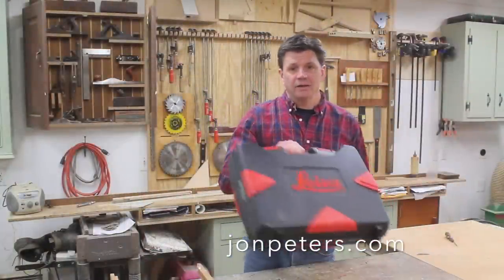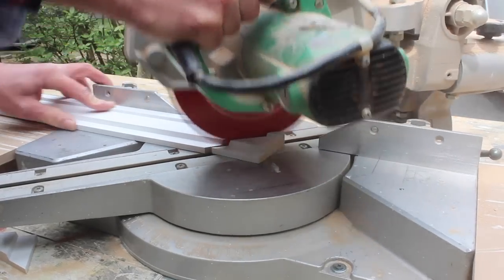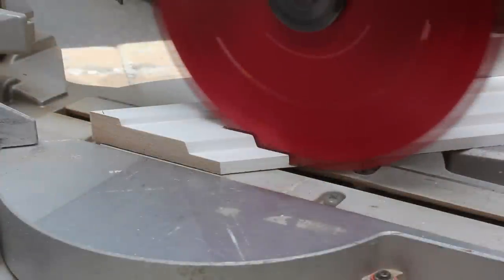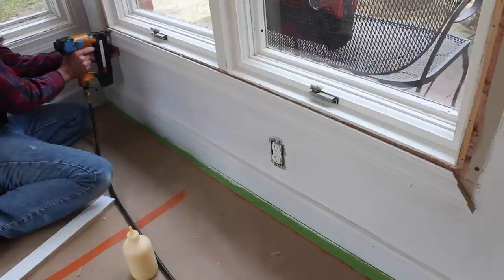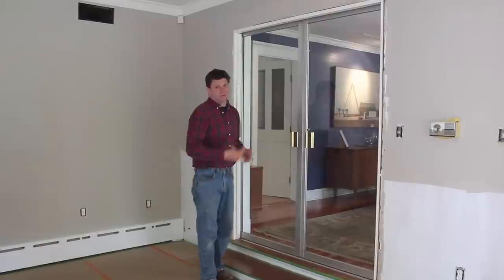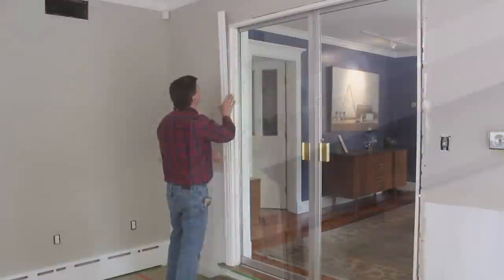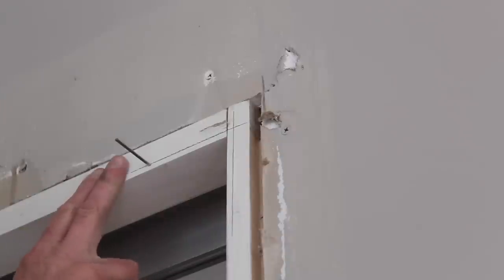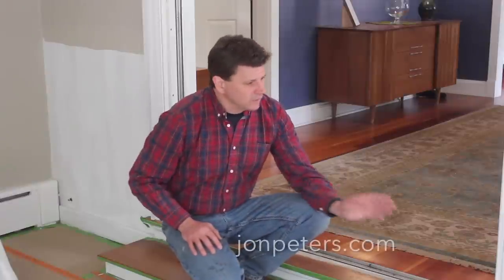How to Install Window & Door Trim - Casing Made Simple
Learn how to install window and door trim and the tools and techniques you'll need.